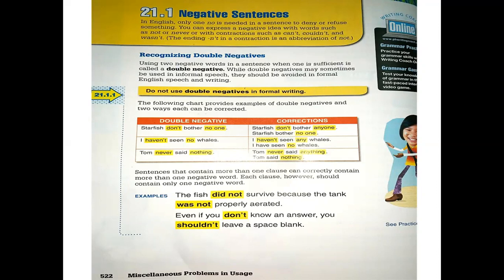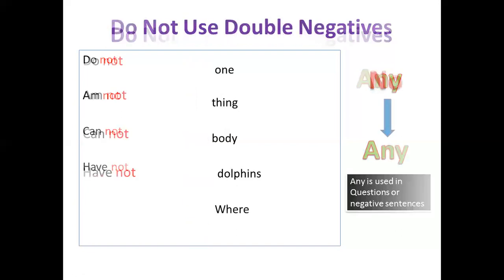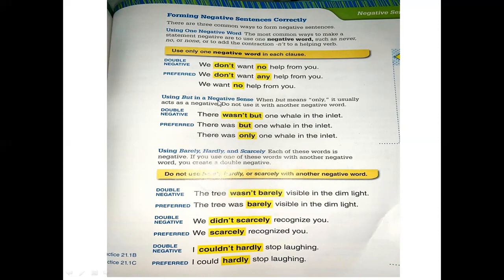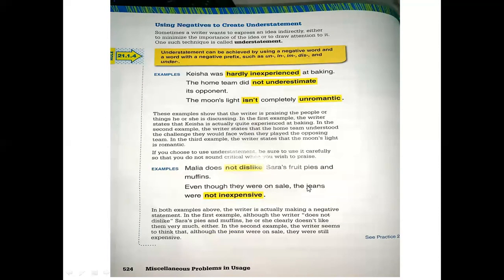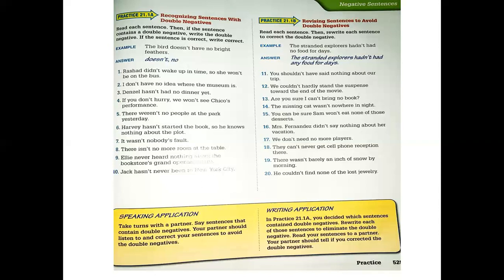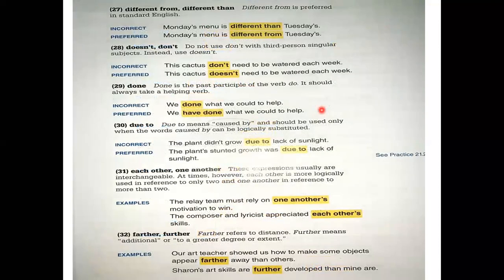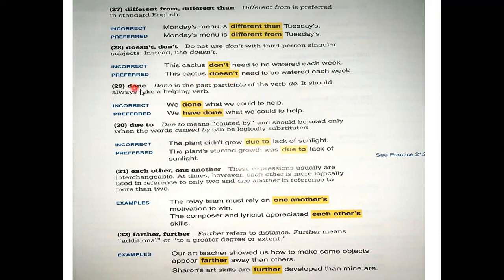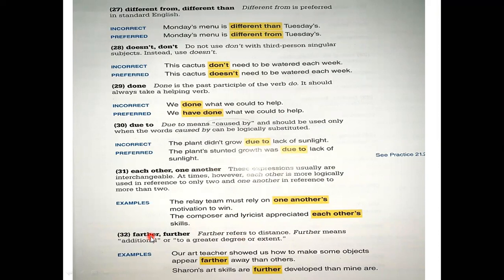Grammar - grade 9- Double negatives and Common usage problems